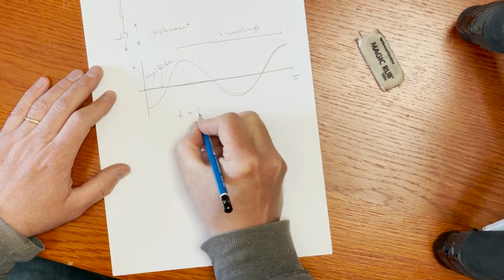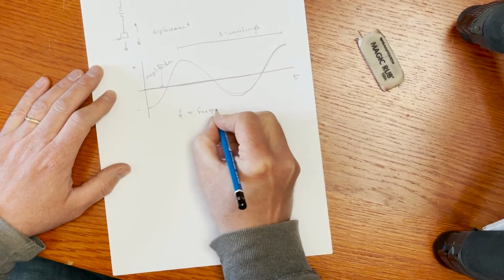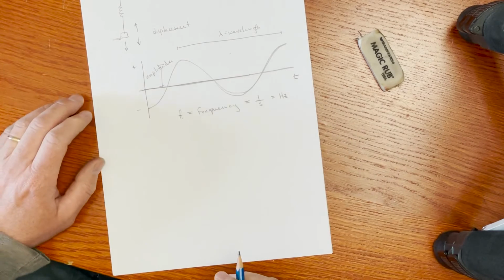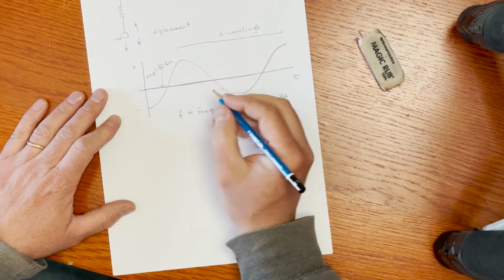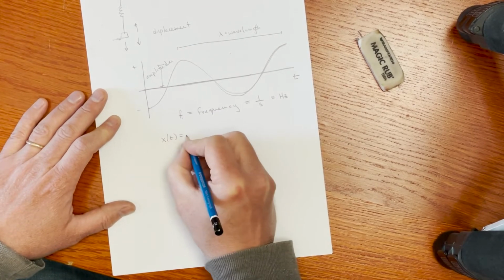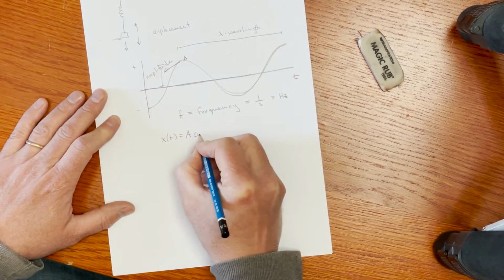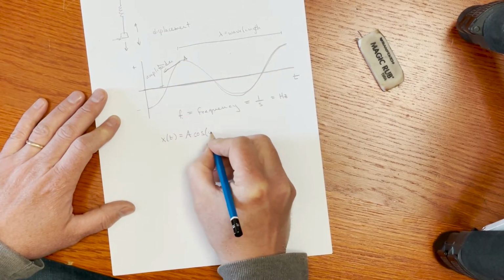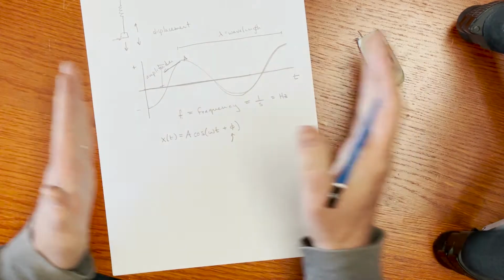PHYS2210 - Oscillations, An Overview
A discussion of how we describe oscillations.